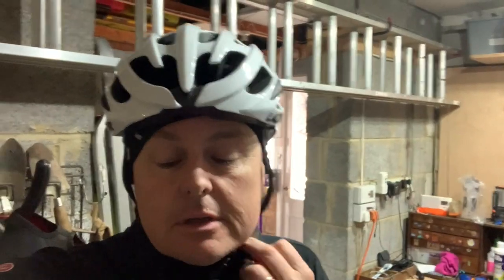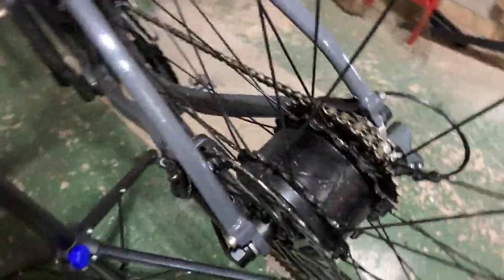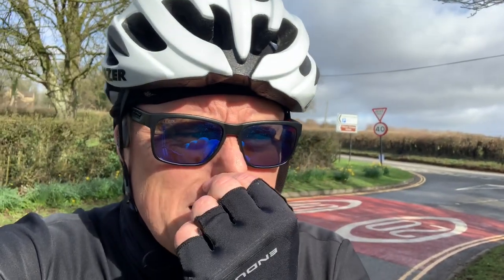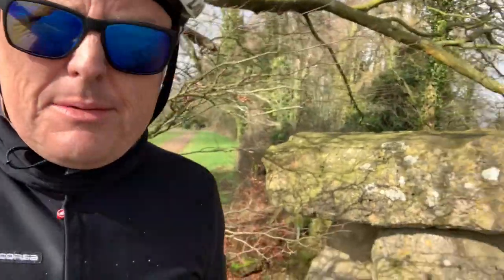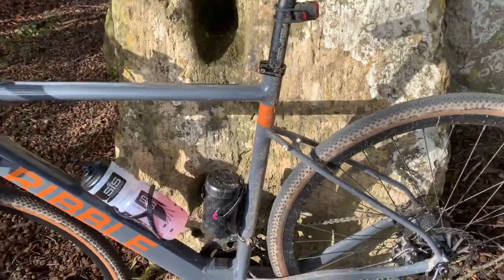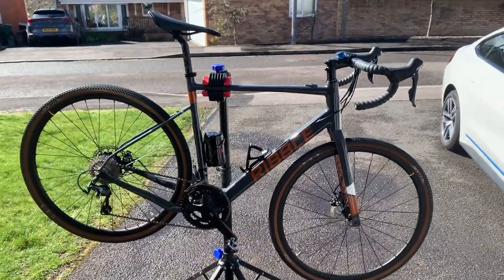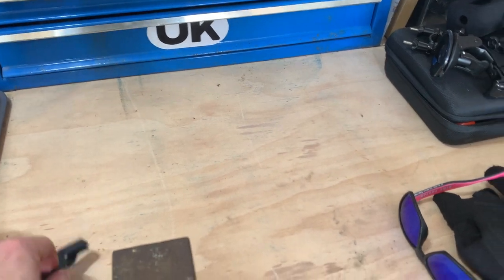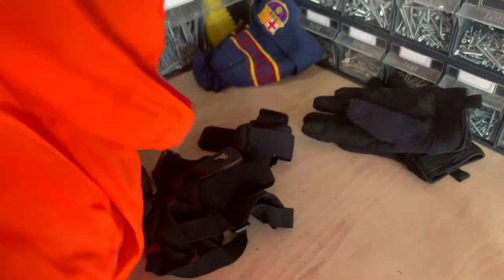VLOG #9 Day out in the Cotswolds with the Ribble CGR ALe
Chubb ventures out on a warm sunny early spring morning on his Ribble. En route is the beautiful and charming village of Castle Coombe. After a 42 mile ride the e-bike needs a clean in preparation for the next adventure. Join Chubb for another slice of the beautiful West Country.